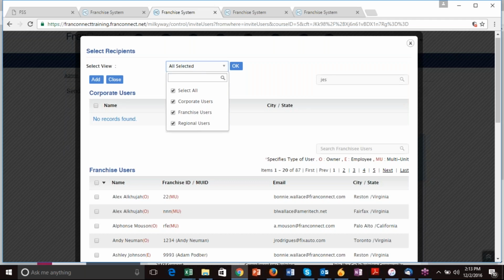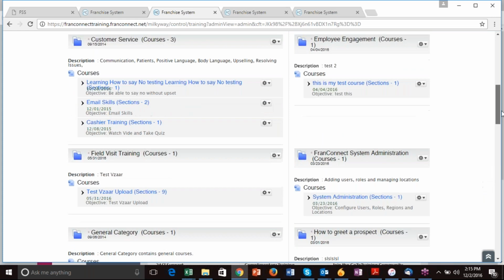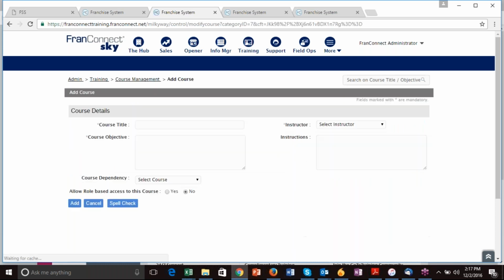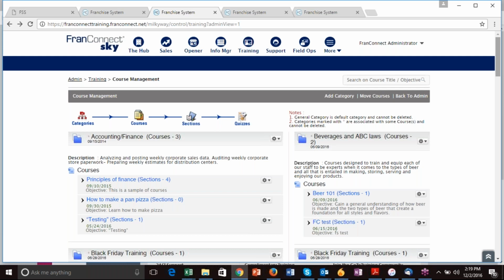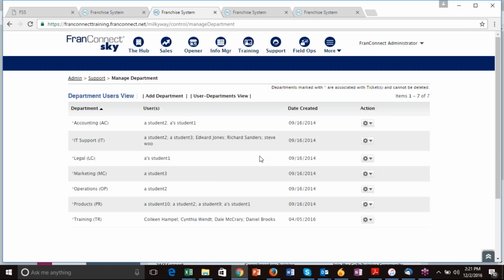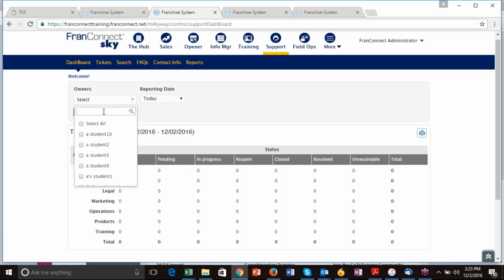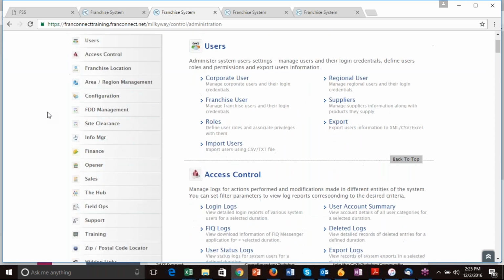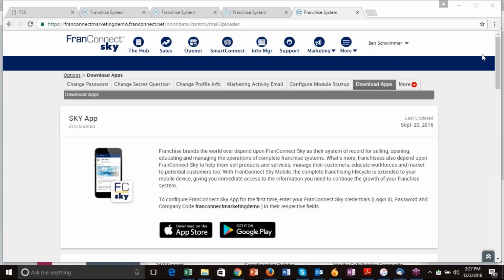2016 12 02 ATE Support Module